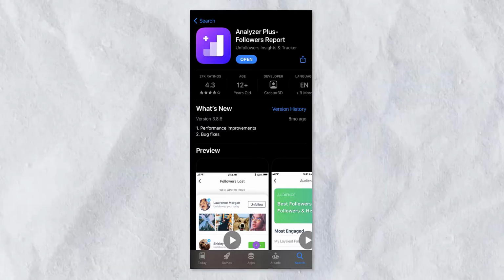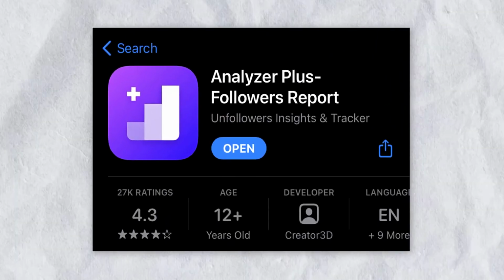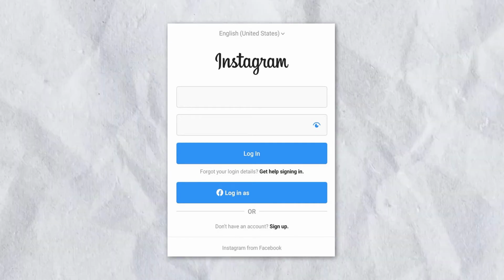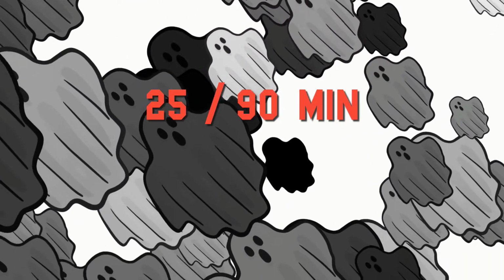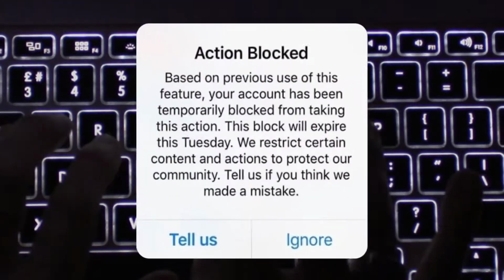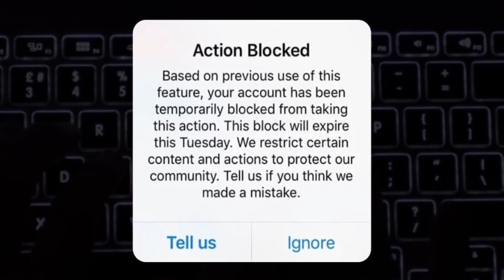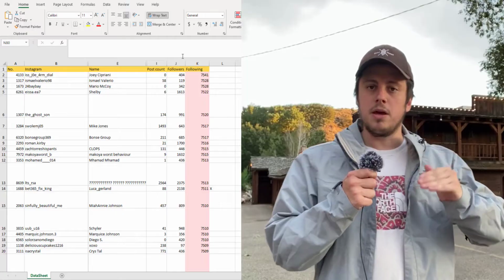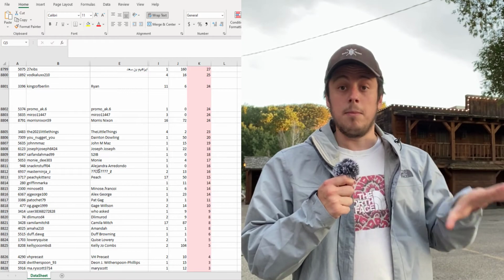How to Remove Ghost Followers on Instagram 2022 (Fix Reach Down)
Free IG Growth Hacks eBook:
Bit.ly/IgGrowthHacks

What is a Ghost Follower? And Why is My Instagram Reach Down? In many cases, having too many ghost followers can cause accounts to lose engagement and reach. You may see your reach drop if you accumulate too many of these inactive Ghost Followers.

I explain what a ghost follower is, how to avoid ghost followers, and how to get rid of ghost followers. Removing Ghost Followers is usually important for maintaining and achieving fast growth on IG. As you'll see in next month's video, after getting rid of the ghost followers on my page, my accounts reached will likely increase. This has been the trend in the past, as I've shown in my IG Growth Hacks series.

Instagram Ghost Followers will hurt your page's engagement rate and the engagement that you get on content, by being inactive. That's why they're referred to as Ghost followers. They're following you, but they don't interact with anything you post. This decrease in engagement will lead to a decrease in growth, and result in your Instagram being stuck and not growing. If you're trying to boost your engagement, then do this - remove ghost followers. If you're trying to get more followers on Instagram, then again, get rid of Ghost Followers.

They seem like they're helping you because your followers number is higher, but in reality, they stop your growth over time. The decrease in engagement that comes from having too many inactive ghost followers will tell Instagram's algorithm not to push your content. The low engagement will communicate to the algorithm that your content is bad. Instagram won't give you more reach and more followers if they think your content is bad. Ghost Followers for this reason, are dead weight for your page.

If you're interested in how to increase followers on Instagram, then this is something to try.

If you're interested in growing your Instagram account, then this is something to try.

If you want more views on your Instagram and your Reels, then this is something to try.

Hashtags, Reels, Profile Optimization, etc. are important growth boosters on Insta, but still - this is one of the best growth tricks I've found.

You have to be careful with it - you don't want to trigger any action blocks or action bans by removing too many followers. If you're curious how to remove followers on Instagram, just go into your followers tab and there should be a "Remove" button next to each name. It's there for a reason. Instagram knows that some followers can hurt your page.

 Just make sure that you follow the guidelines set in this video. If you do catch an action ban though, lay low and don't remove any ghost followers for at least two weeks. Wait for Instagram to trust your page again, and then start removing followers slowly.

*Once again, removing followers comes with risks. Perform this growth tip at your own risk. I'm simply sharing what I do and what's worked for me on Instagram.

Instagram constantly has new updates, but even so, this growth hack has remained a help for me. In 2022 I've used it, and I'll be doing it in 2023.

If you're interested in how to make money on Instagram (as I am), then it's common sense you want more followers. For me, this growth strategy has helped to grow more followers. It's kind of like taking one step back to take three steps forward. It can be frustrating, but it really has helped me in the past.

God bless you & thank you this opportunity!

If you're growing a new Instagram account in 2022 and 2023, here's a series that I made which shows everything I did to hit 10K followers fast:

Here's more information about that series:

In my IG Growth Hacks Series, I hit 10,000 followers live, in front of you - proving that it is still possible to quickly grow Instagram accounts from scratch in 2022. We cover the essential steps, with full transparency, giving you all of the tools you need to hit 10K followers too. All of my meaningful Growth Hacks will be documented, shown, and explained in detail.

My goal is to create a series that delivers all of the best information, quickly, simply, and without wasting a second of your time. I want YOU to hit 10K followers WITH ME, on this journey. So please, don't be shy - share any questions that you have, in the comments below. My goal is to help you hit that 10K follower mark with me.

*Don't buy an Instagram Growth Service. Don't buy Fake Followers. Don't buy likes on Instagram. Learn how to grow your Instagram audience the right way, as fast as possible, by hacking the Instagram algorithm.

God bless & thank you for your time 🙏

LEAVE A LIKE - if this video helped you out

COMMENT - any questions, suggestions, etc.

SHARE - with someone who wants to grow an IG in 2022

Mitch K